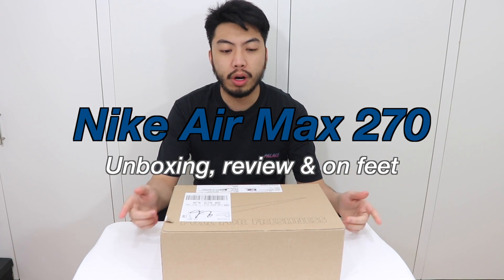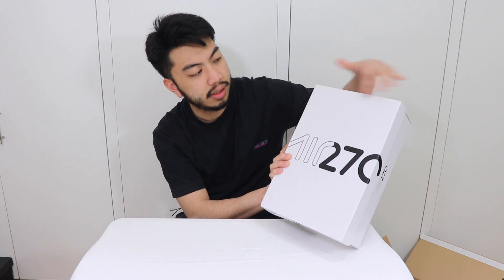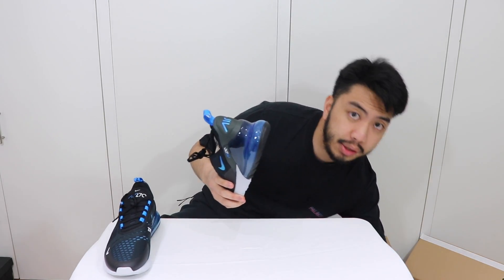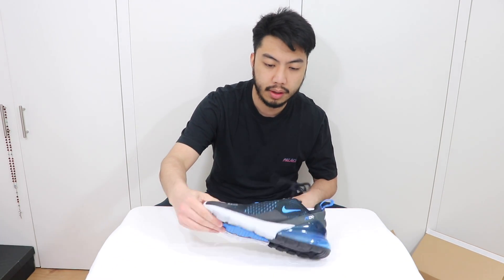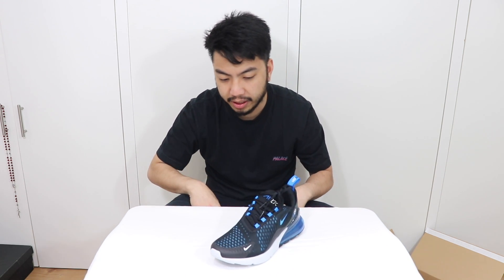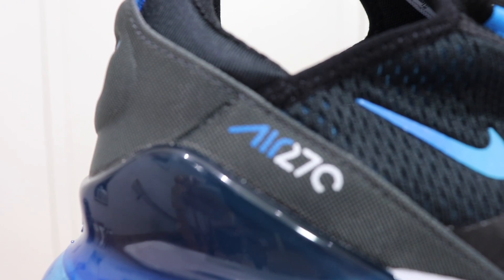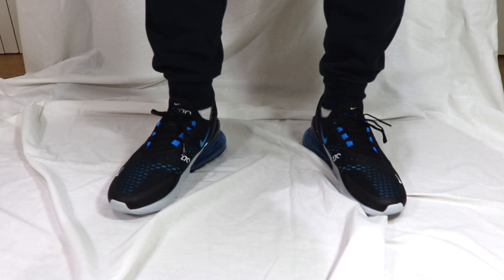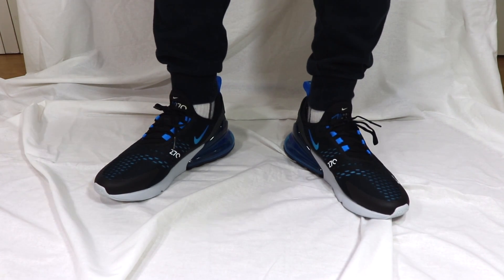AIR MAX 270: Unboxing, review & on feet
oneupreviewz

Instagram.com/tellamanjeff